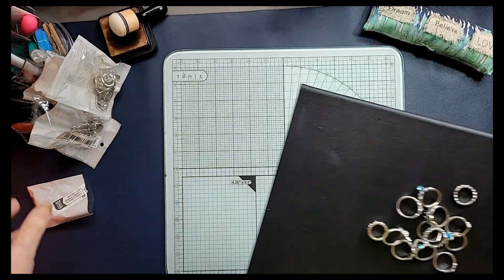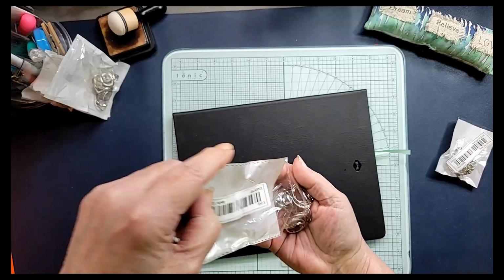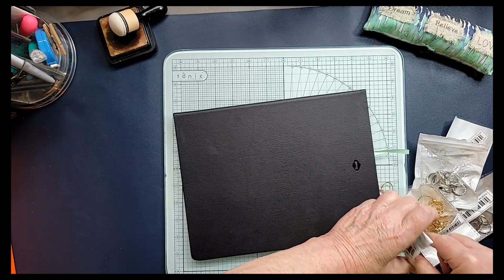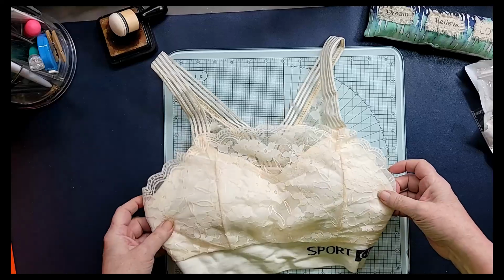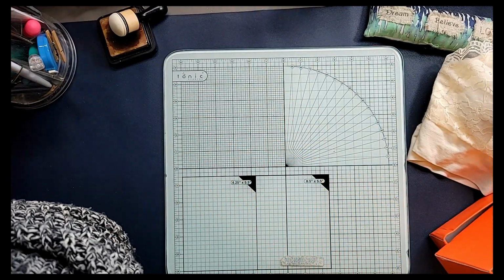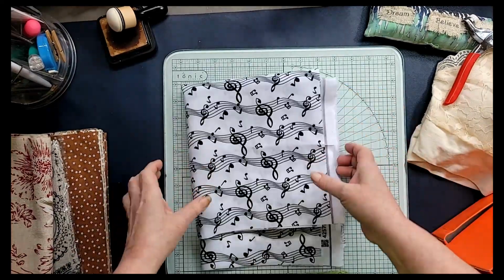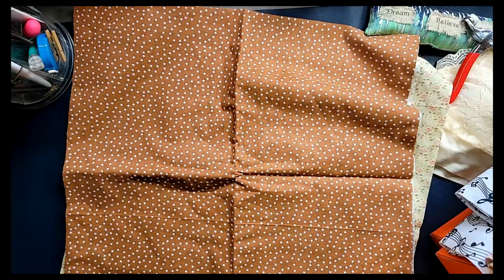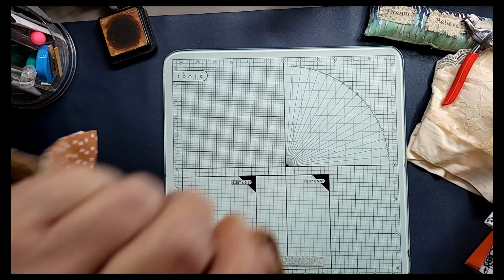Temu Haul with Links Below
If you like today’s video, give it a thumbs up and if you haven’t already please subscribe to my channel and press that notification bell for updates on my videos, sharing tips, tutorials and more.
Have a wonderful and craft filled day everyone.